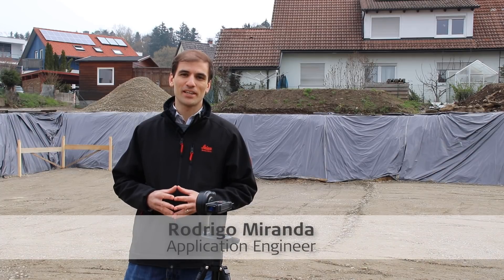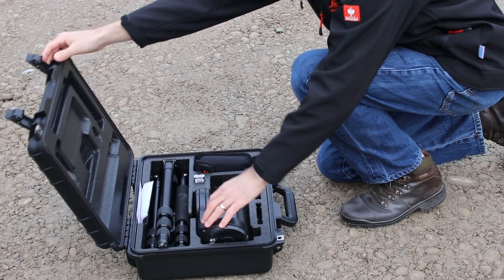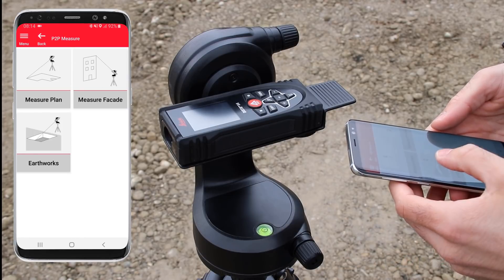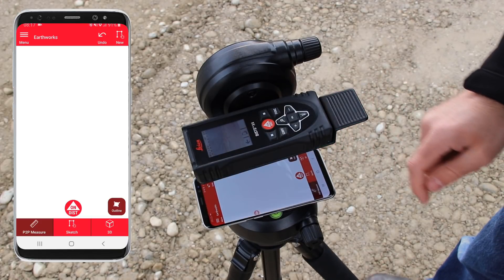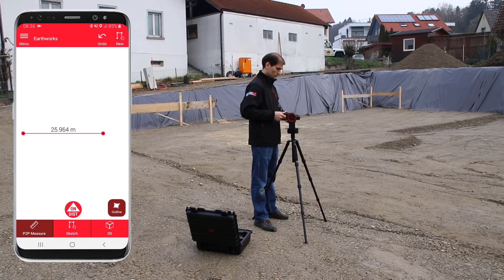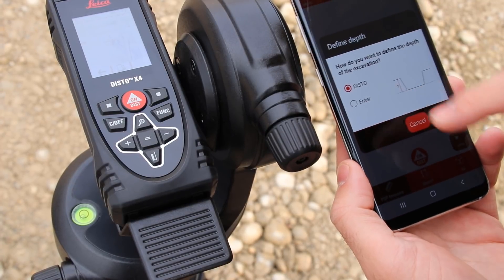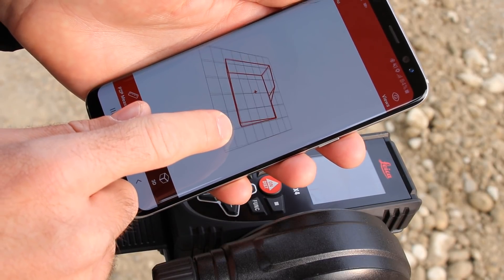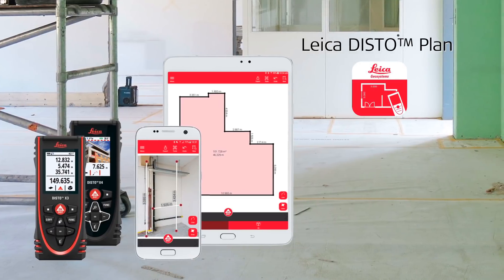Leica DISTO™ Plan App - How to use the Earthworks Function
Determine the volume of an excavation with P2P technology. This functionality also allows for complex volume measurements by taking the angle of the slopes between the top and the bottom of the excavation in to account.